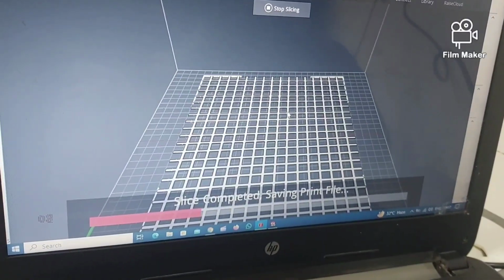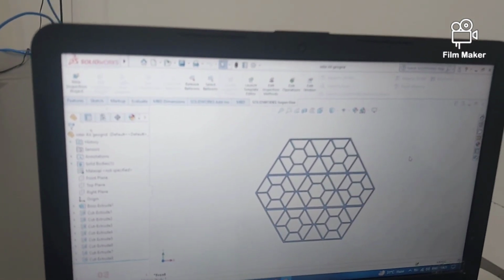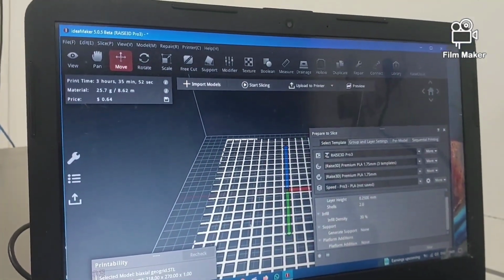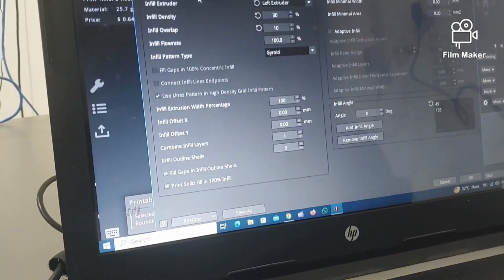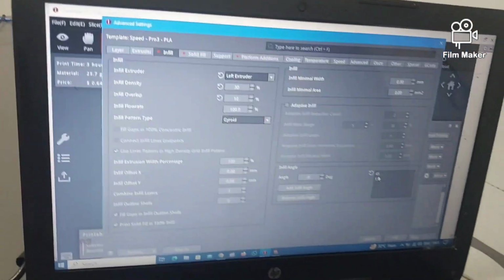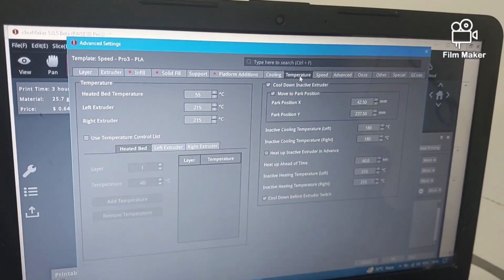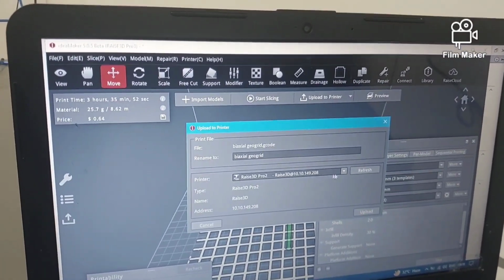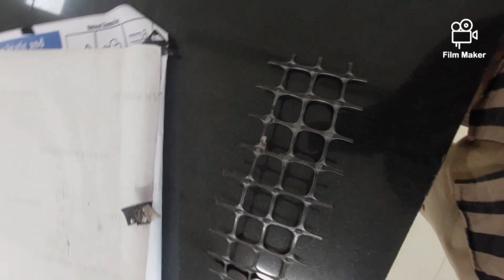3D print technology to model geogrid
Geogrid sample design for research area using 3D Printer.